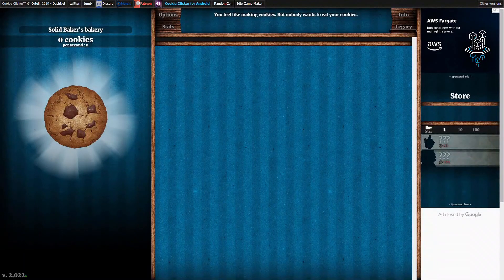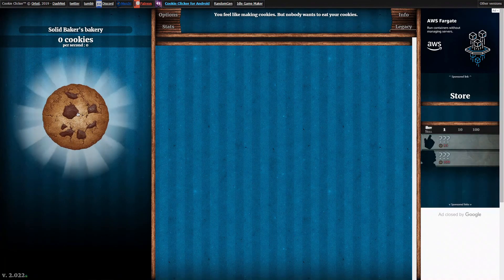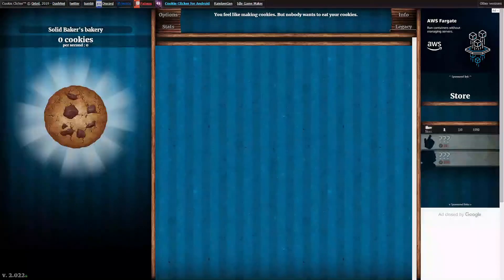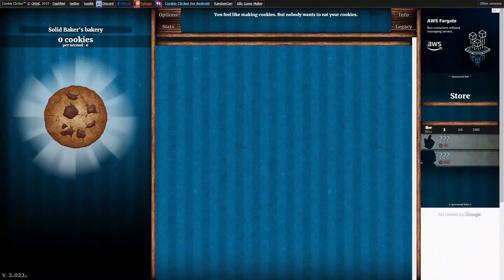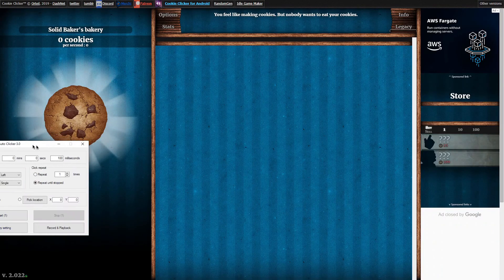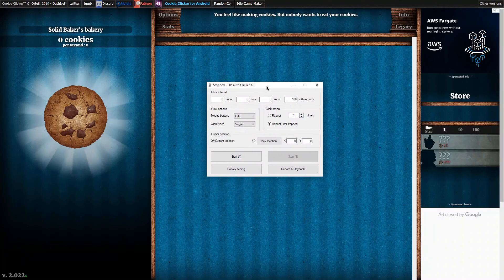How to make 1 Cookie using a SECRET METHOD in Cookie Clicker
Because 1 is to hard to get.